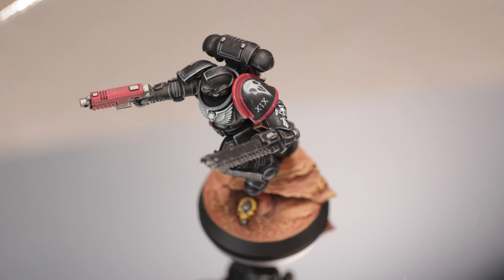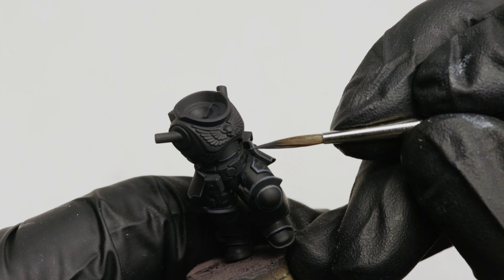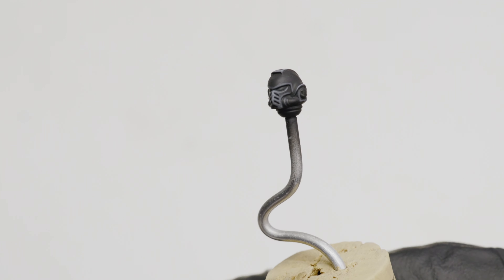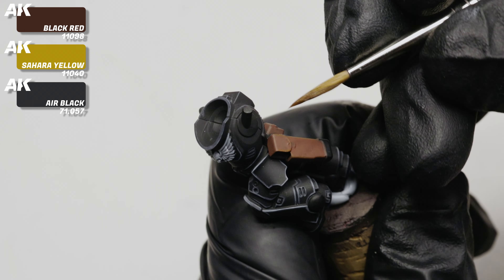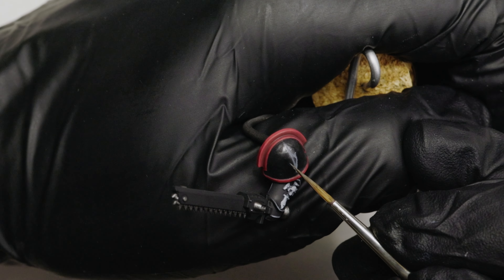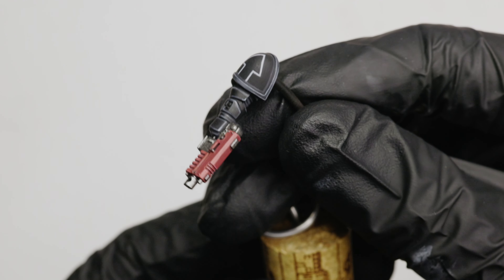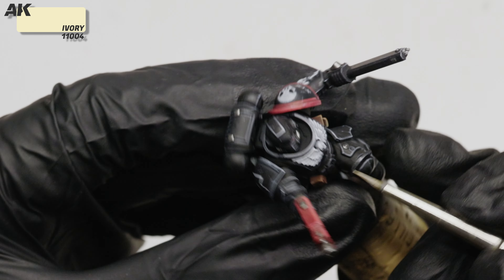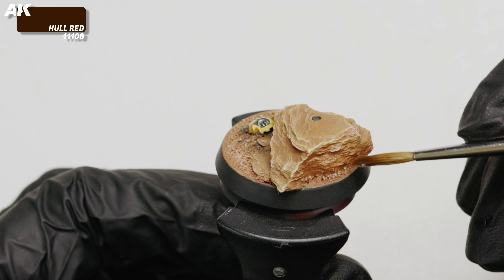How to paint a Raven Guard Intercessor - Space Marine - Warhammer 40K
In this video, I am sharing with you how I painted the black armor of a Raven Guard Intercessor Space Marine in a clean, 'Eavy Metal "ish" painting style. I will also show you when to go economical and optimize your painting output for tabletop minis or go 3 steps further and freehand paint your Chapter heraldry for display pieces. Hope you will enjoy it.

Our Miniature painting gear:
Kolinski Red Sable brushes
Brush Soap
RedGrass Wet palette
Army Painter Wet palette
Vortex Mixer
Airbrush Matt Varnish
Airbrush Thinner
Airbrush Flow Improver
Airbrush Primer

Tamiya Plastic Cement
Flexible Sanding Sticks

Airbrushing Gear:
Iwata HP-BH
Iwata Revolution CR
Iwata Eclipse HP - BCS

Iwata Power Jet Plus Compressor
Portable Spray booth

Table of Contents:
0:00 - Intro
0:33 - Priming
1:23 - Phase 1 - Edge Highlights
3:03 - Painting the helmet
3:56 - Phase 2 - Edge Highlights
4:54 - Knowing when to stop
5:22 - Metallics and lenses
6:55 - Painting Leather
7:39 - Shoulder pads and weapons
9:25 - Freehand Painting the Raven Guard Heraldry
11:09 - Weathering the Armor
12:10 - Weathering the Helmet
12:48 - Weathering the Shoulder pad and Bolter rifle
13:47 - Phase 3 - Edge Highlights
14:52 - Painting the base
16:28 - Final Reveal!